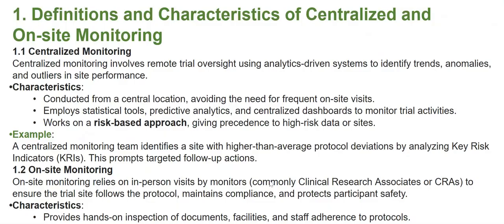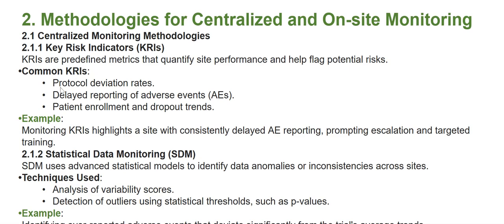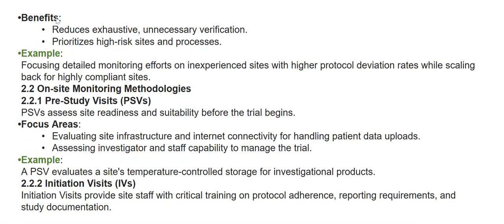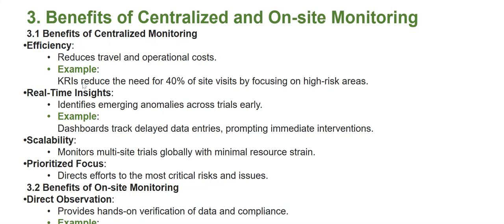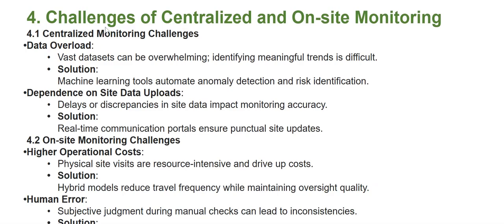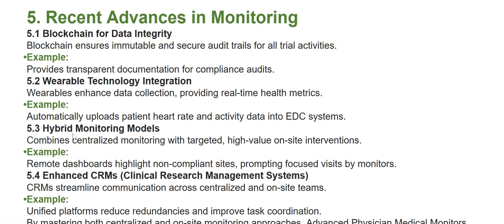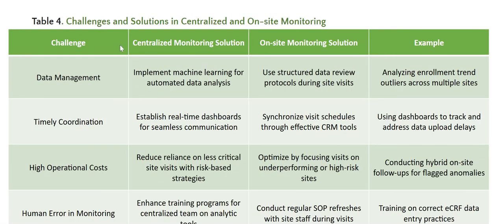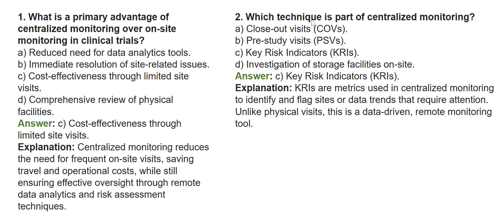Clinical Research Monitoring: Centralized & On-Site Methods | AMSLC by CCRPS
This lesson supports clinical research certification by detailing how centralized and on-site monitoring are planned, executed, and documented across regulated clinical trials. As part of CCRPS clinical research training, it explains when and why sponsors and CROs apply each approach to maintain compliance, data quality, and patient safety.

Learners will examine monitoring strategies aligned with clinical trials training, including risk-based monitoring models, centralized data review, remote oversight, and traditional on-site visits. The lesson connects these methods to real responsibilities such as protocol adherence, deviation management, safety signal oversight, inspection readiness, and data integrity across multi-site studies.

Designed for CRAs, CRCs, medical monitors, MSLs, and trial leaders, this module reflects current global practices used by sponsors and CROs to optimize oversight while meeting GCP training and regulatory expectations. Understanding how centralized and on-site monitoring work together is essential for effective trial governance and scalable study execution.

This lesson is part of the Advanced Medical Science Liaison & Medical Monitor Certification (AMSLC) within CCRPS’s triple accredited clinical research training ecosystem. Programs offer role-specific curricula with structured lessons, real-world case analysis, live weekly webinars, assessments, and flexible learning formats.